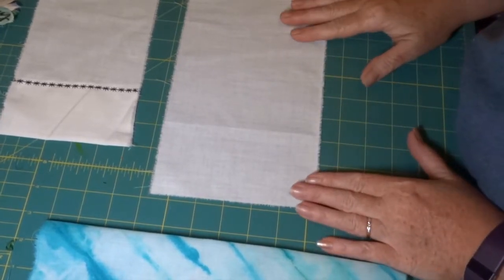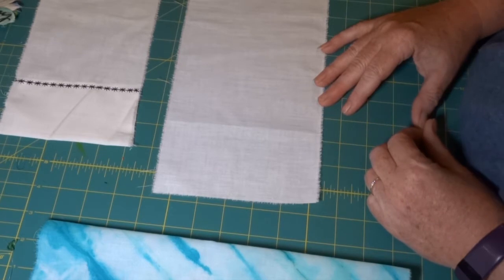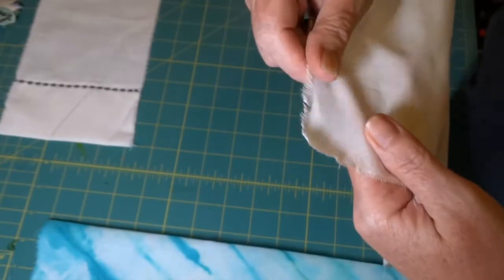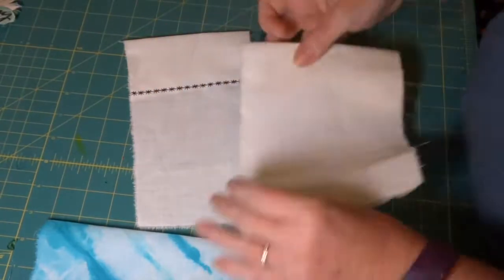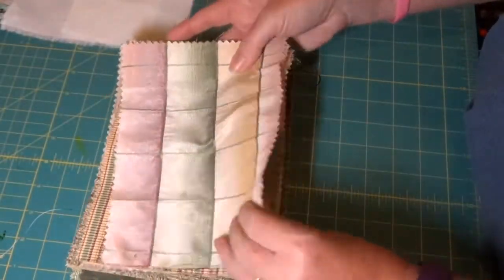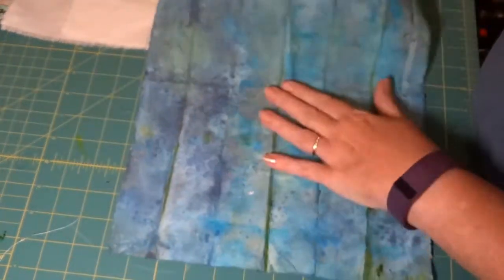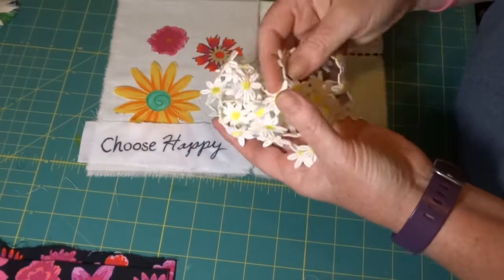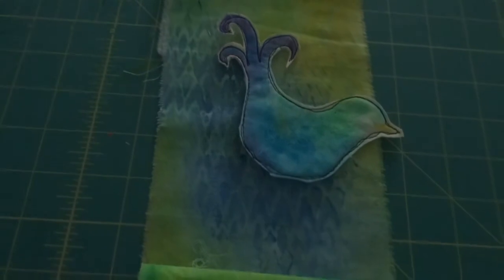Positivity Flag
Instructions for Positivity Flags